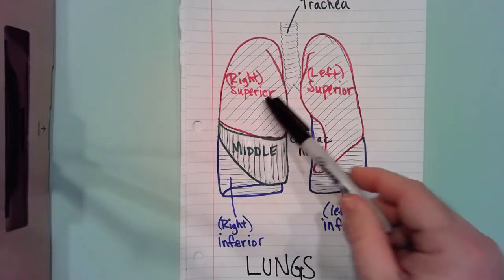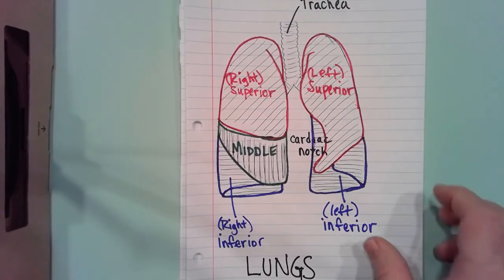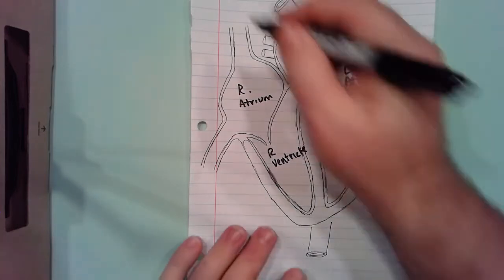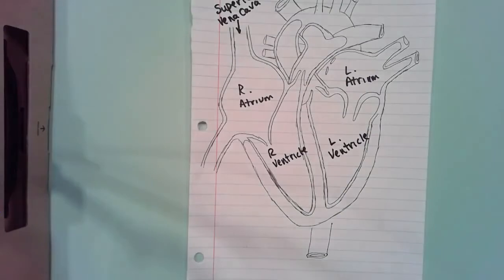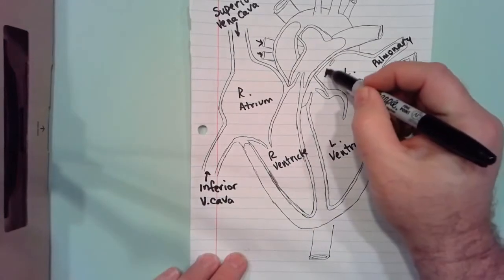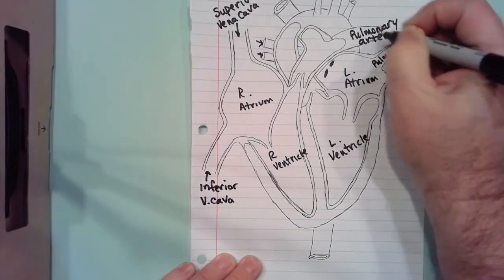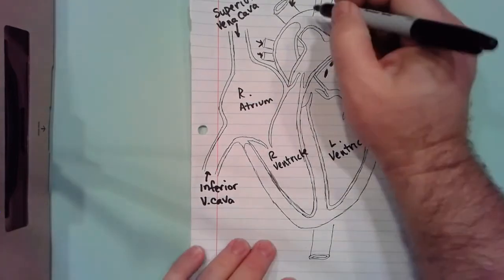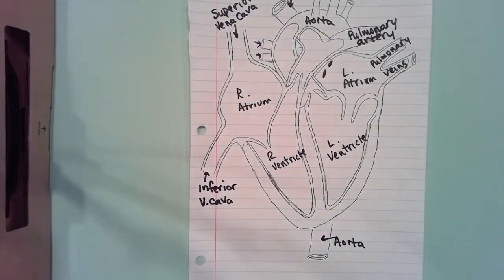7th grade Heart anatomy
A video going through the names of the chambers and major veins and arteries of the human heart.